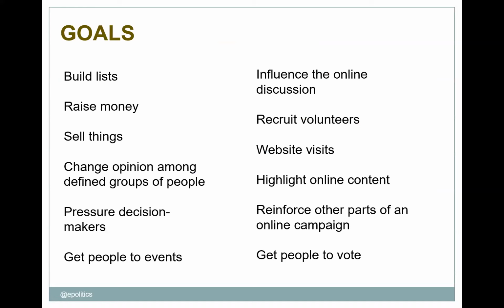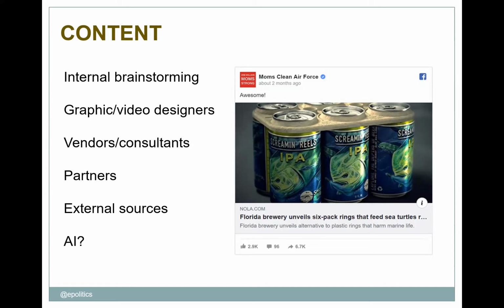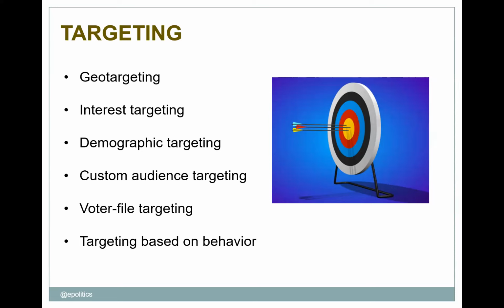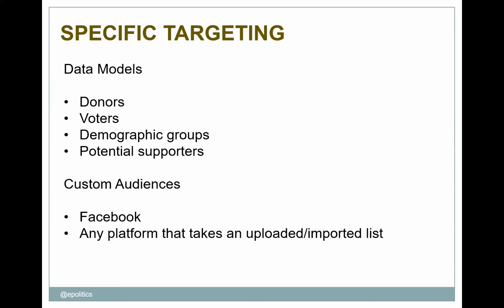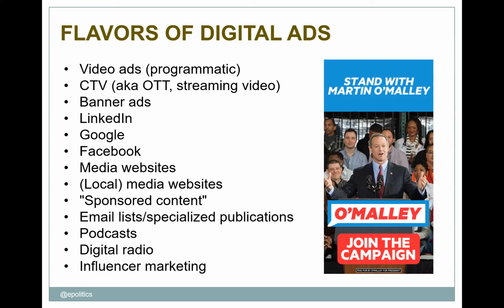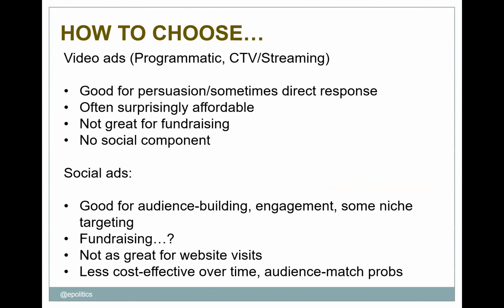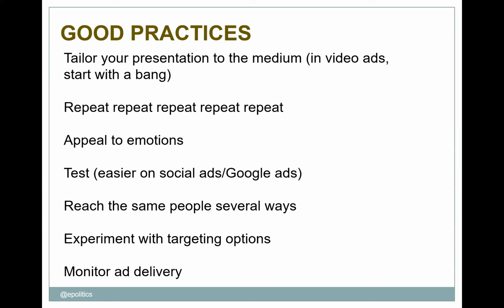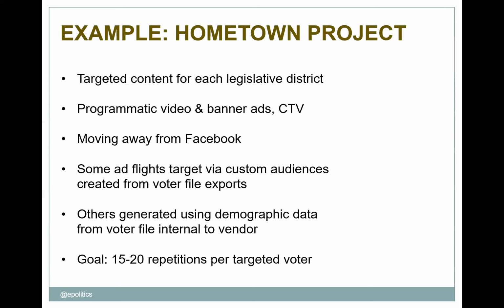Digital Advertising in Politics, Part I: Nonprofits, Advocates & Activists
This training session, led by experienced digital campaigner and Epolitics.com founder Colin Delany, examines digital advertising for political advocacy and organizational development. It goes far beyond the usual Facebook/Instagram and Google ads and talks about how programmatic video and banner ads, streaming video and other less-familiar options can help organizations raise money, mobilize supporters, pressure decision-makers and (when appropriate) turn out voters.

We also look at logistics, including budgets, content-creation (with a glance at our new friend, AI) and getting buy-in from organization/campaign leadership. This training is designed to be most helpful for people who haven't dabbled as much in digital advertising, though experienced ad-buyers should still pick up tips and ideas along the way.

Colin Delany has also consulted with scores of nonprofit organizations over the past quarter-century. His services include:

* Digital advertising strategy
* Advertising placement
* Organizational digital strategy
* Digital program audits
* Email strategy/list-building
* Social media strategy
* Planning & execution of specific digital projects